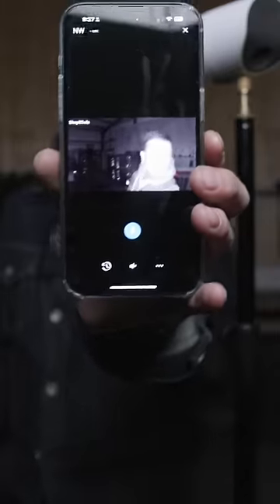Professional Homeowner Hack ⚠️ 064 Wranglerstar